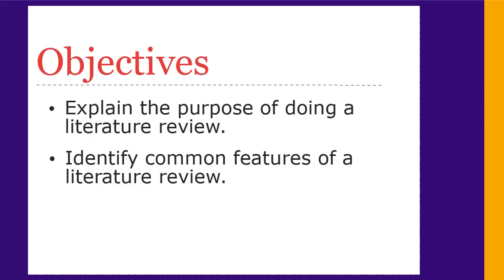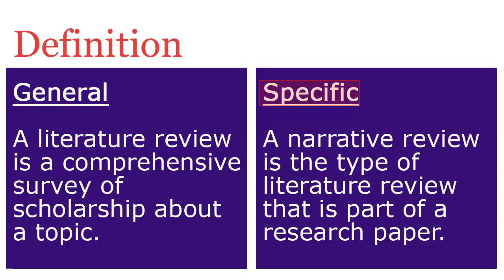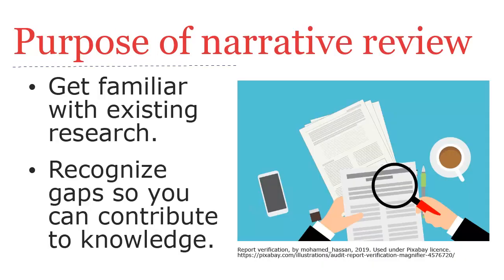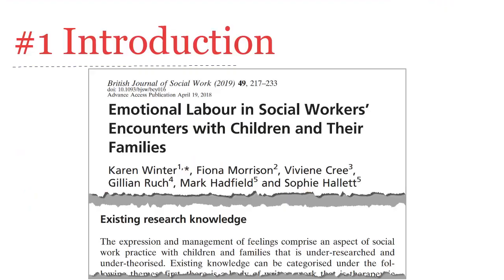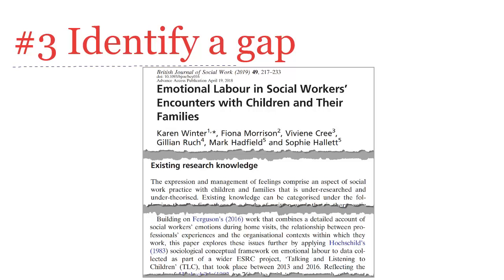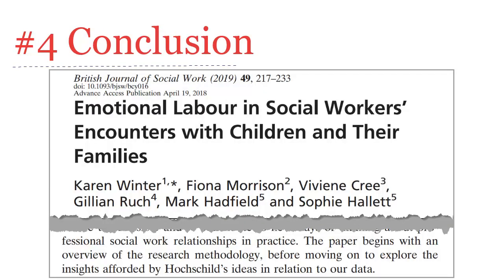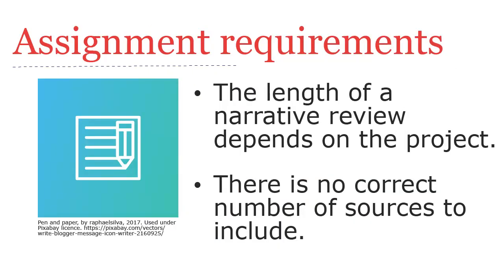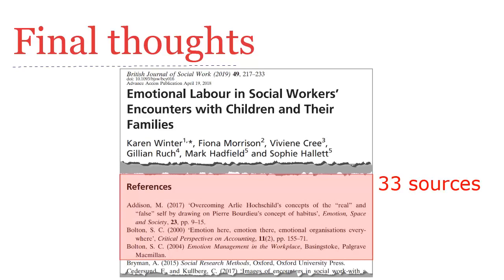What is a literature review? An introduction for Social Work students.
Learn to identify common features of a literature review.